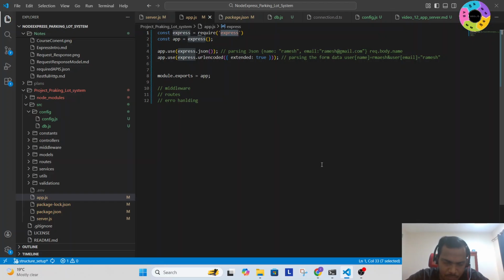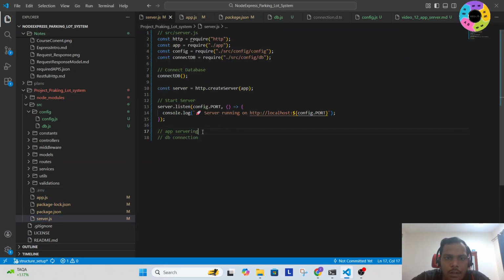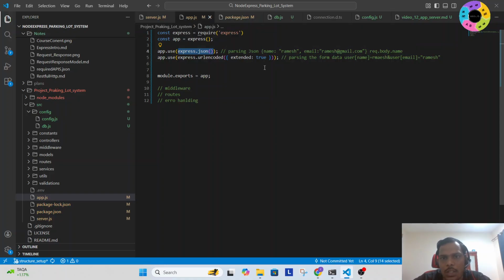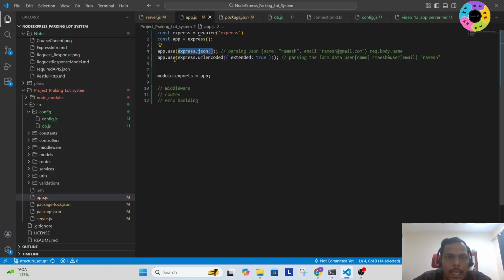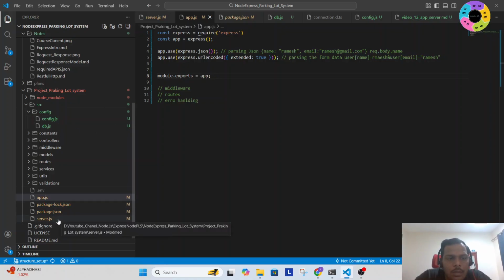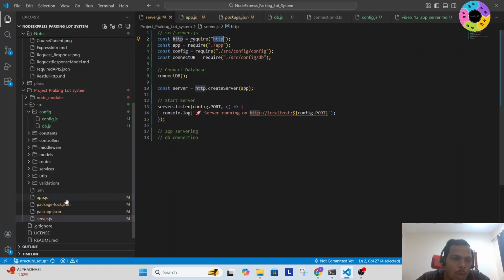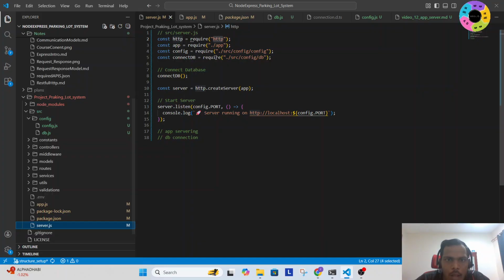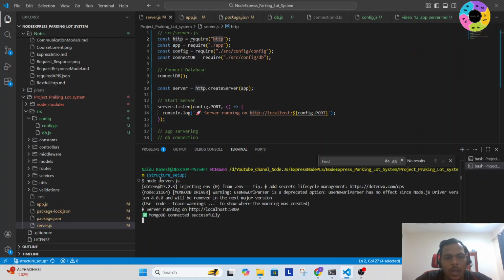12.AppJs ServerJs English